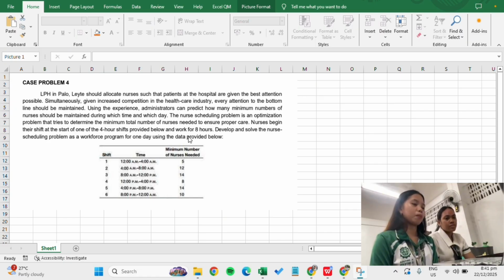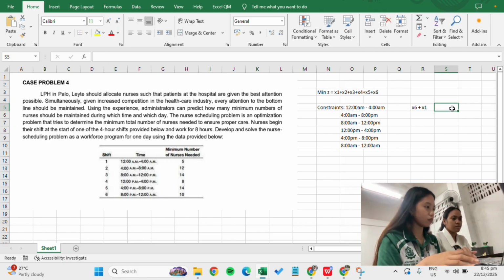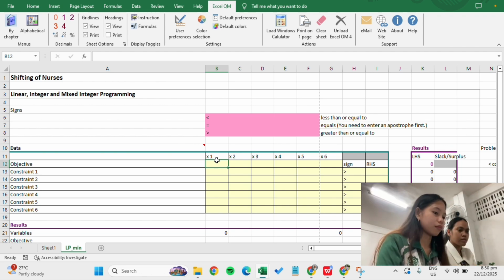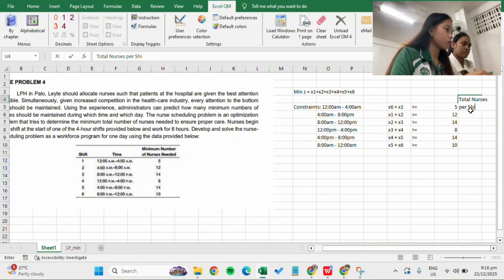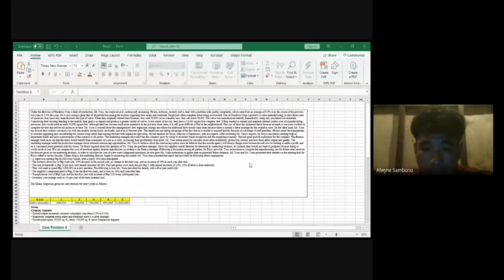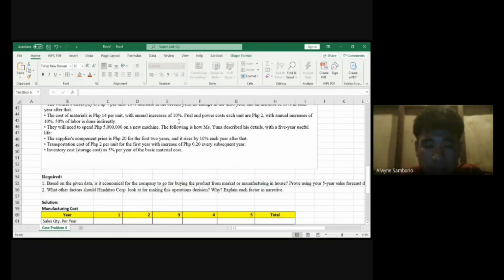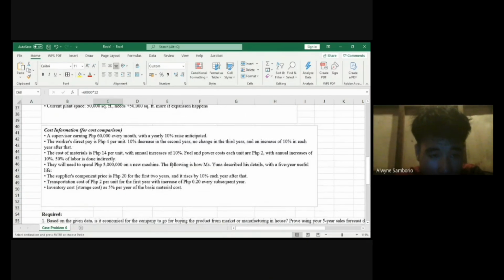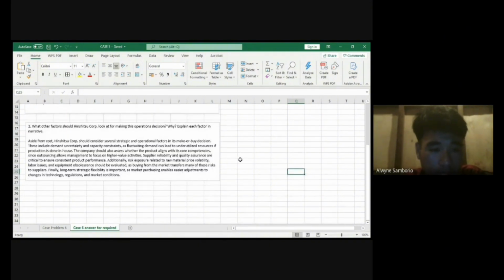23 December 2025